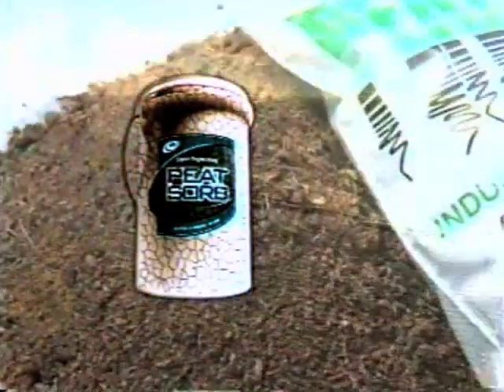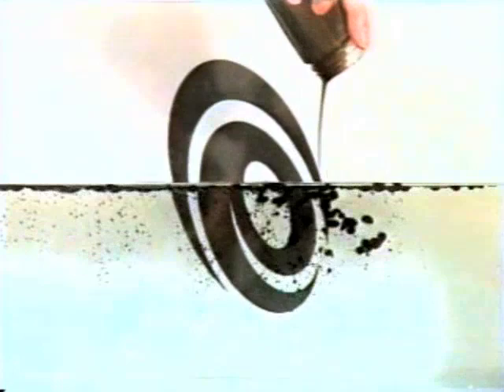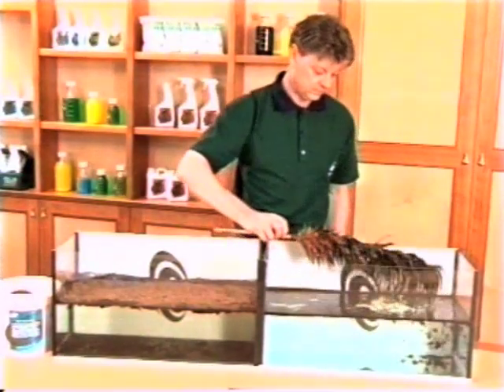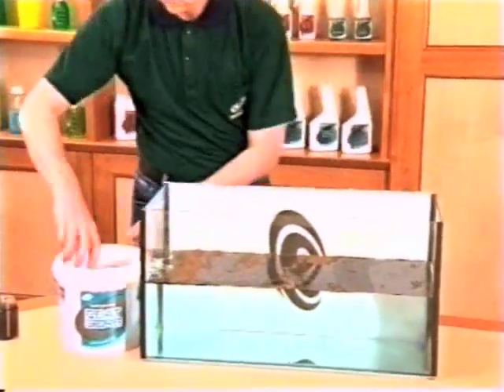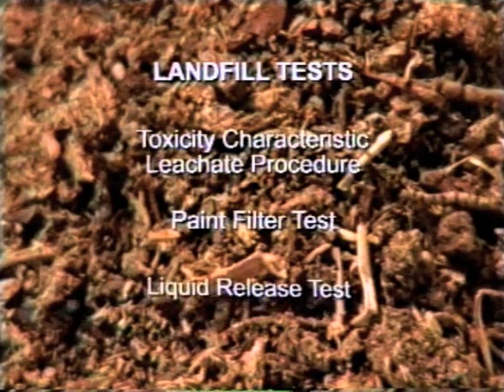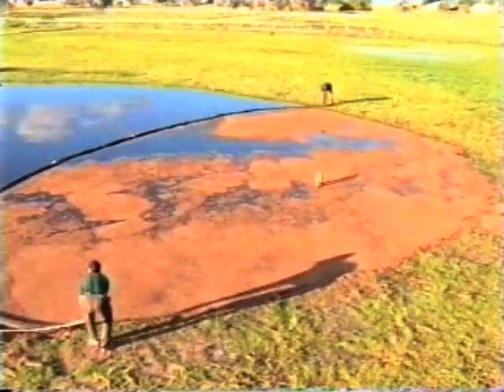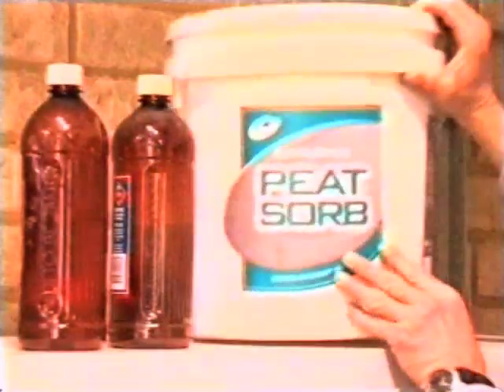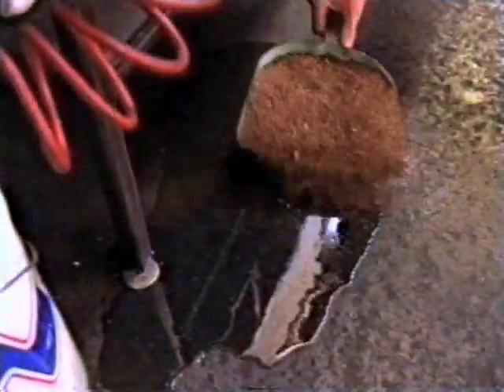Peat Sorb Retro Infomercial